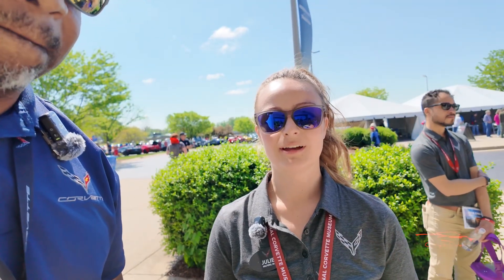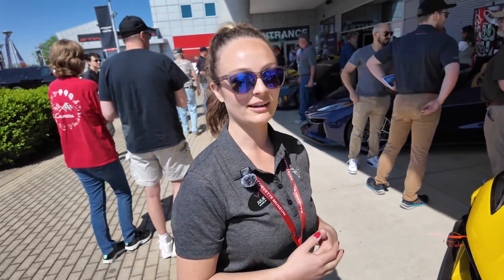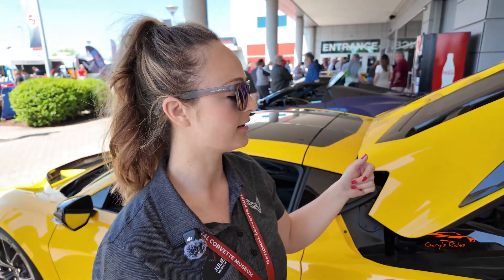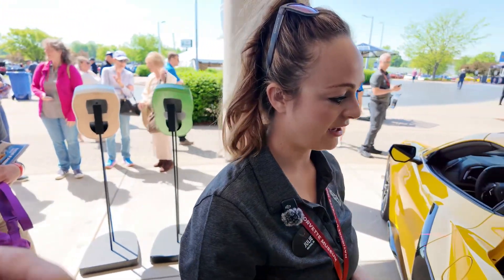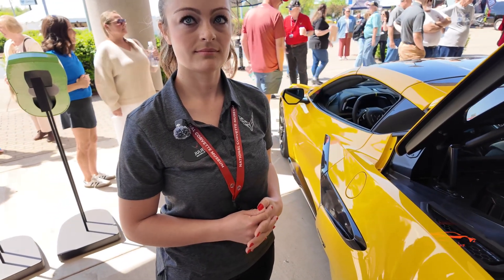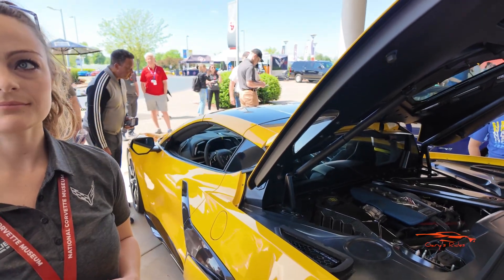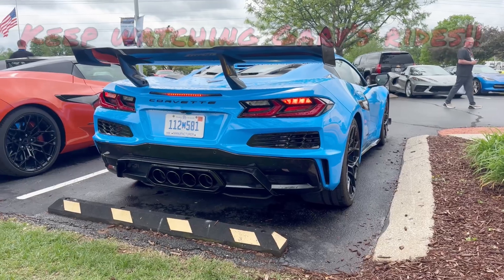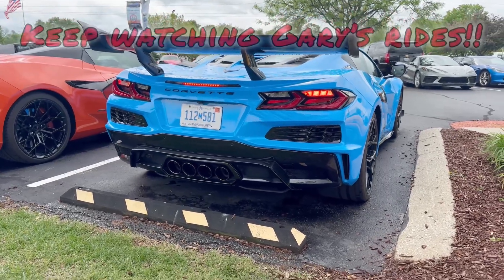2025 Corvette ZR1 Vents and Cooling Explained!!!!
This video features Julie, she is a Senior Engine Calibrator Engineer for Corvette. I asked if she could explain all of the different vents and cooling that’s exclusive to the C8 ZR1. She also talks about some performance specs and the engine as well.